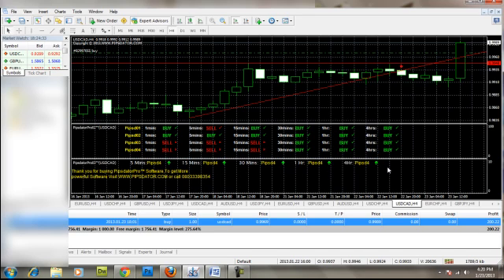Pipsdator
One of our recent trades sample using pipsdator software.